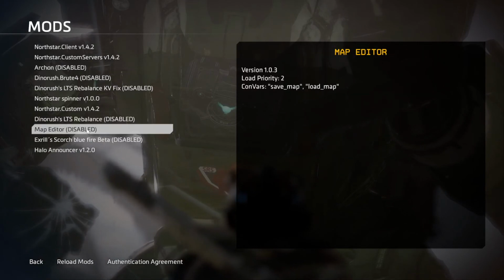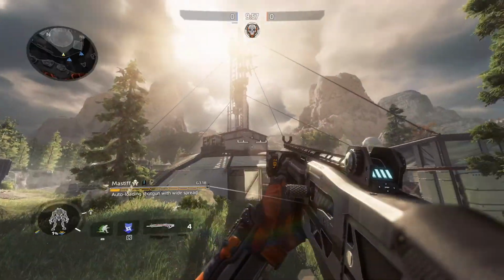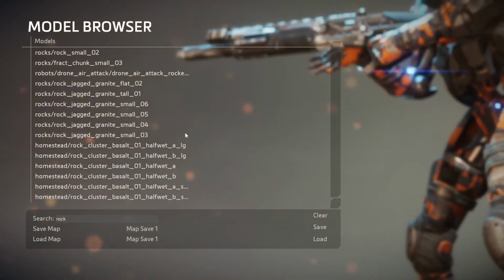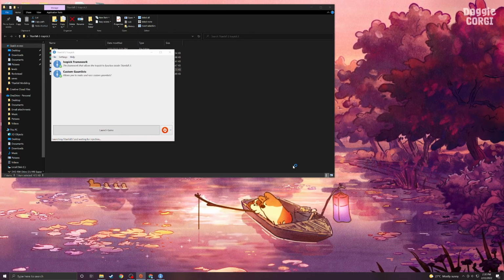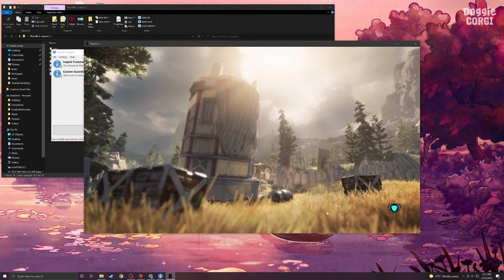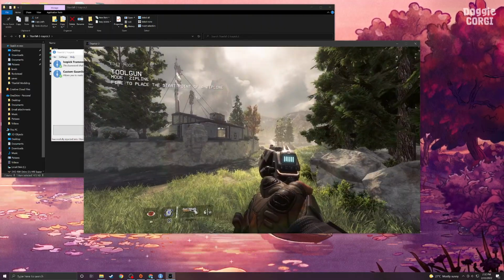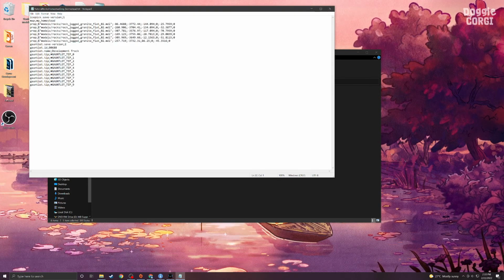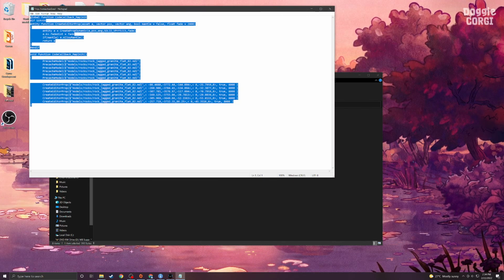Custom Titanfall2 Map Making Tutorial (How I made the new Flipside map)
Note: this method is for use exclusively within the Northstar mod for Titanfall 2 and requires Pebber's map editor mod for Northstar which can be found within the Northstar discord. If you haven't already I highly recommend joining the Northstar discord where you can find downloads for the mods used within this video and many more, as well as the resources/ tutorials on how to install and play with said mods.

Pebber's editor commands:
     "sv_cheats 1"
     "give mp_weapon_editor"

Edit: If you're curious about the blurs I somehow accidentally saved 2 work pdf's into my main icepick folder so I'd rather those not be included in the video lol^